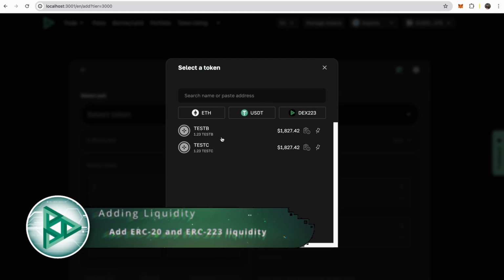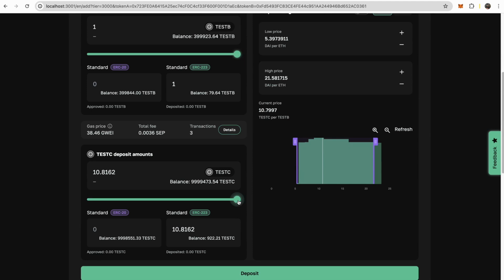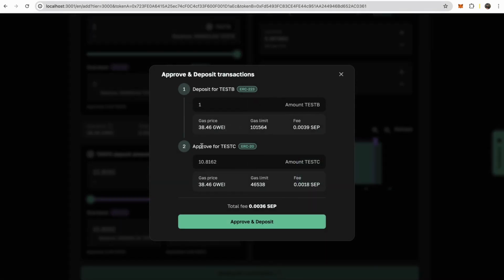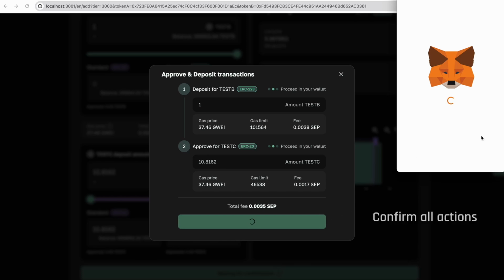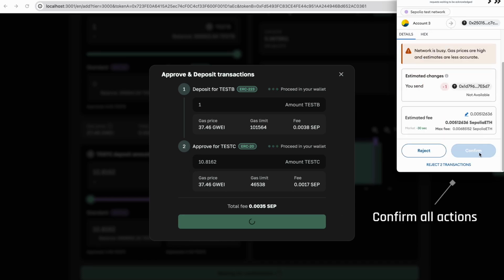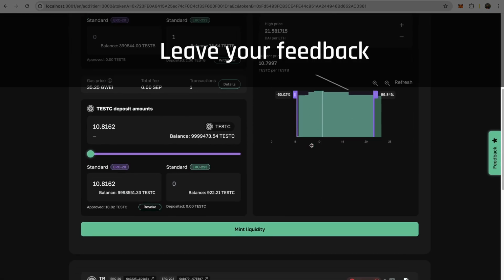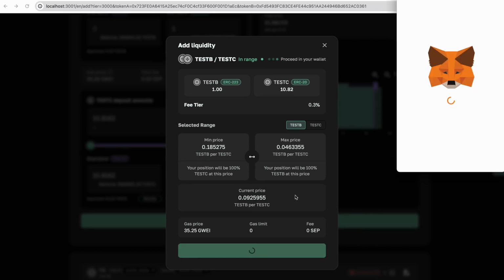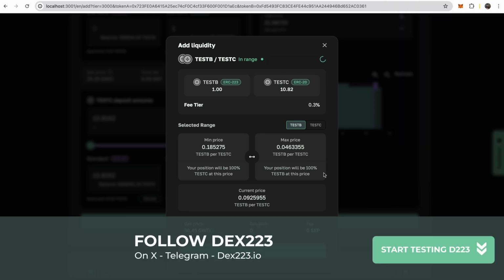DEX223 - How to add Liquidity for ERC20 & ERC223 tokens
DEX223.io is a decentralized exchange for ERC20 & ERC223 tokens focusing on security and maximizing chains support. Tokens get listed via smart-contract.

Dex223 is pioneering the future of decentralized exchanges by integrating the revolutionary ERC-223 Token Standard alongside ERC-20 and breakthrough trading features like encapsulated margin trading and transparent auto-listings.

This innovative platform not only offers passive income but also governance rights by locking in the utility token D223. Users are also granted unique airdrops of new D223 tokens on various EVM chains, enhancing the value of their investment as soon as Dex223 expands to these new networks.

Developed by esteemed security experts and notable white-hat hacker Dexaran, Dex223 provides a solution to the widely known security vulnerabilities of ERC-20, ensuring secure and cost-effective transactions with ERC-223.

Embrace a system that automatically airdrops new tokens, provides governance rights, and distributes substantial shares of the platform fees, forecasting an estimated ROI of 397% in the initial year.

Experience up to 40% lower gas fees for direct swaps and 15% for regular or recurring swaps through our optimized routing technology.

Dex223 doesn't just offer enhanced trading capabilities—it empowers you with financial sovereignty, substantial cost savings, and a say in key platform operations.

Dex223 is more than just an exchange; it is your gateway to a decentralized future, ensuring secure transactions, passive income, and hands-on control of your financial path.

We very much appreciate your feedback!

Step into the Future with Dex223.io

=== Links ===

=== FAQ ===

=== Credits ===